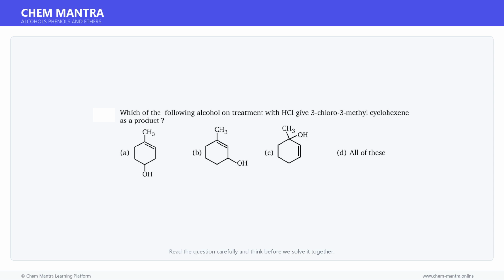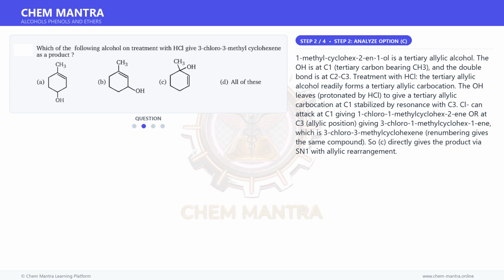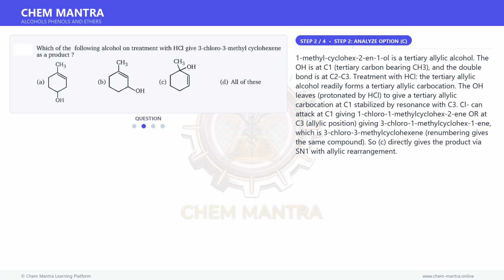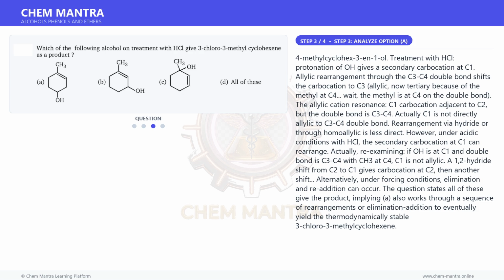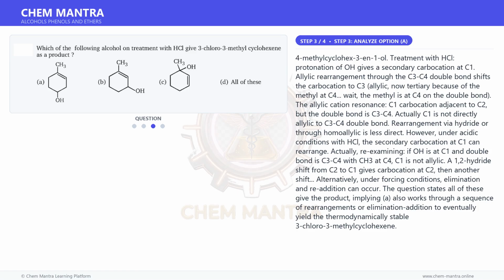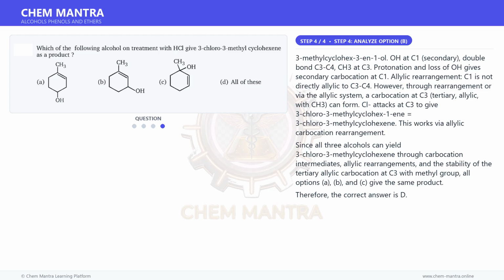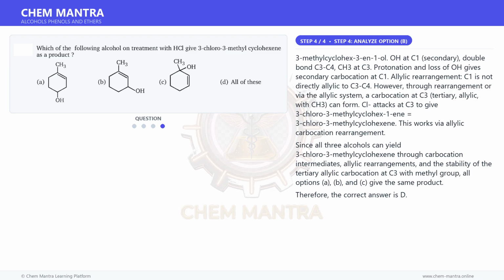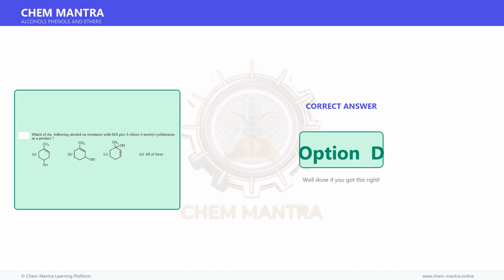Alcohols Phenols Ethers | JEE & NEET Chemistry | Chem Mantra